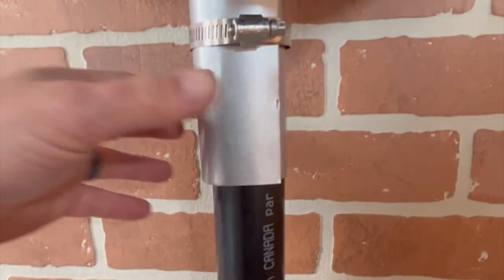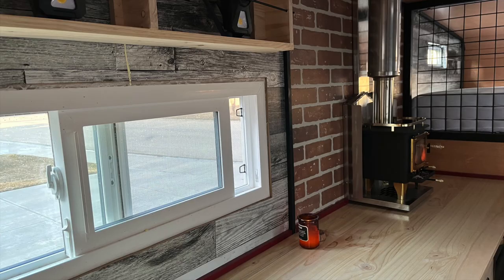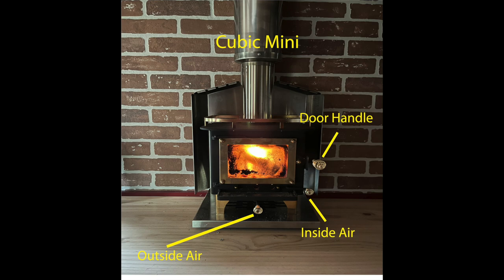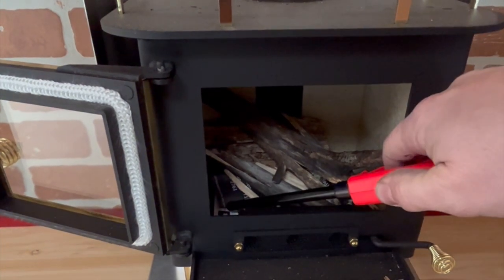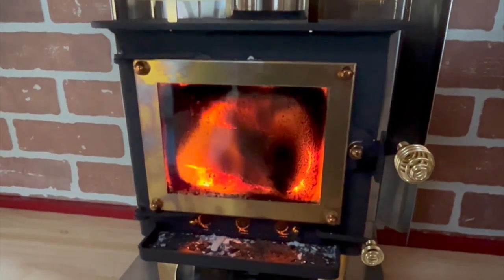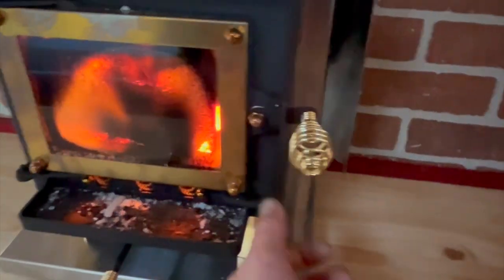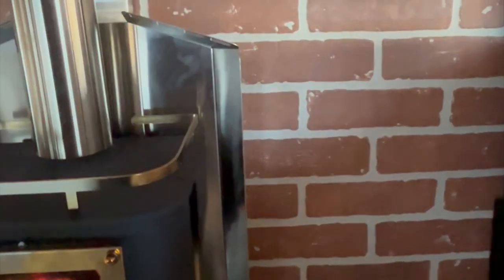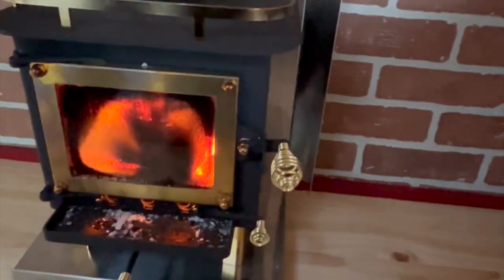FIRST BURN - CUBIC MINI WOOD STOVE IN THE CAMPER!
The Cubic Mini and Grizzly are Canadian made products.  Heavy duty, fairly compact wood burning stoves that are popular in DIY camper builds and cabins.

After a lot of research, and using the Cubic website calculator, I decided to purchase the Cubic mini wood stove, and when the camper was initially gutted, planned basically everything around where the Cubic Mini would be installed.  Note I opted for the vented model, and in the video you will see where I followed the manufacturer's advice to install the pipe on the roof and the fresh air vent underneath.  I came very close to the recommended minimum safe distances from the stove however have burned it a number of times by the time I uploaded the video.  It works incredible and in my small space is often too warm in the summer months!